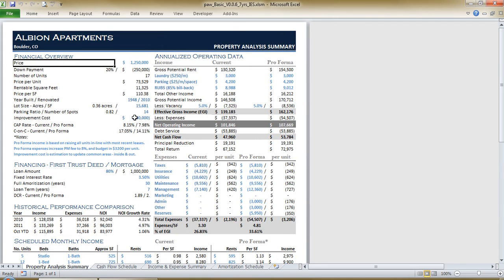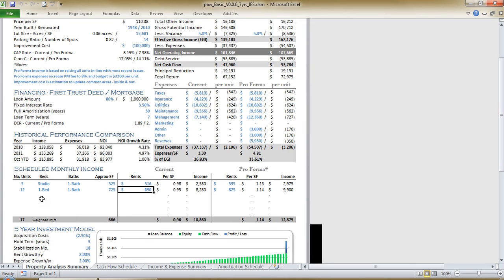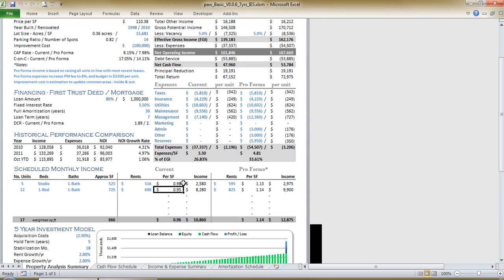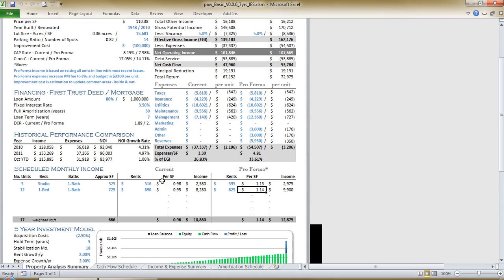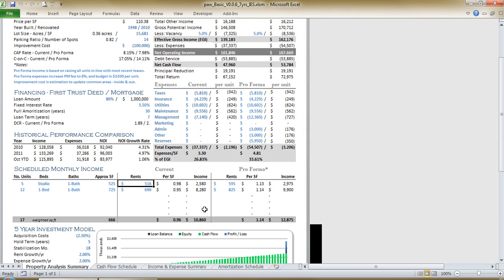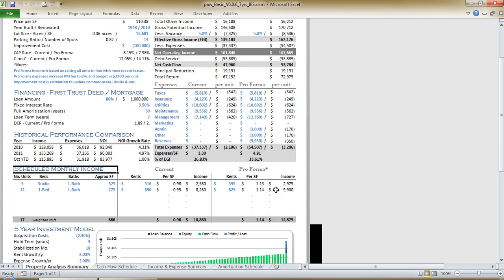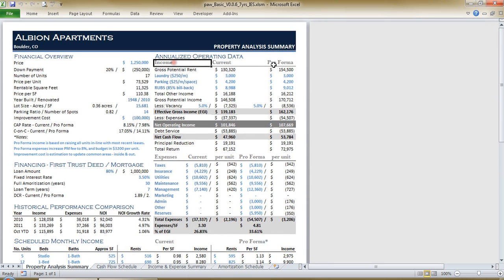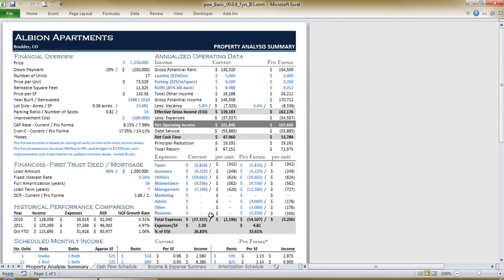Data Entry 1 - Scheduled Monthly Rent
2nd Video tutorial for RPT Basic Analysis tool for investors